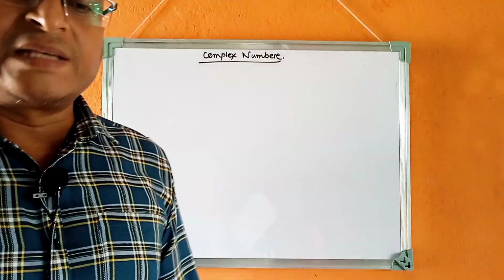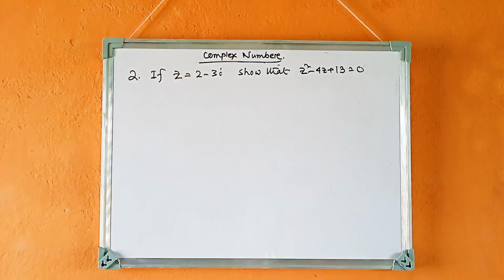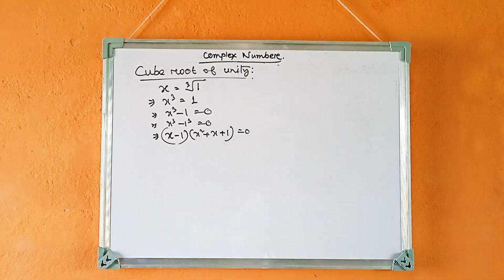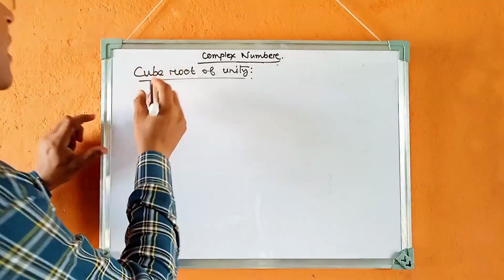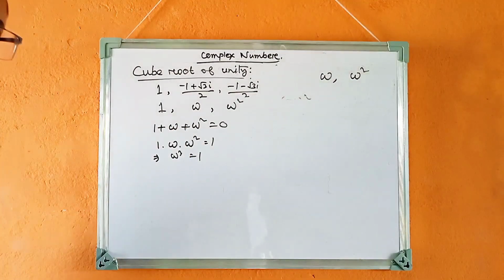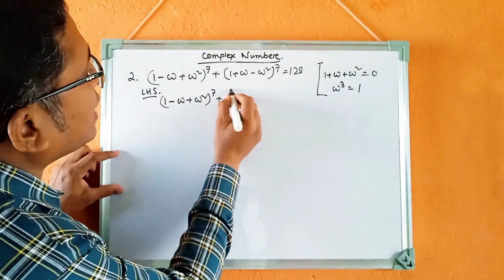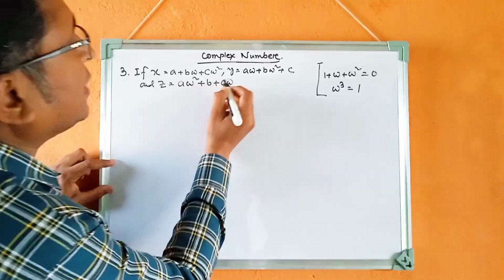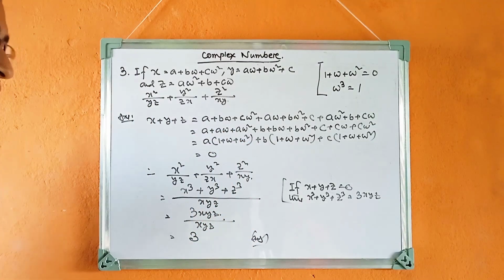COMPLEX NUMBER | CLASS 11 (PART -2) | FULL EXPLANATION | MATH MAGIC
Here is the second and the last video of the chapter COMPLEX NUMBERS Class - 11 (Part -2).
Please like and share if this video had helped you in your studies and comment if you have any doubts regarding this chapter and also subscribe for more videos like this. 😊😊